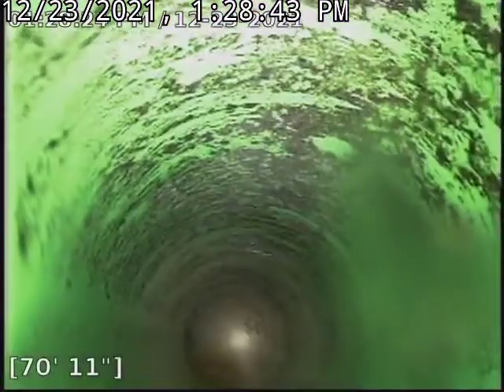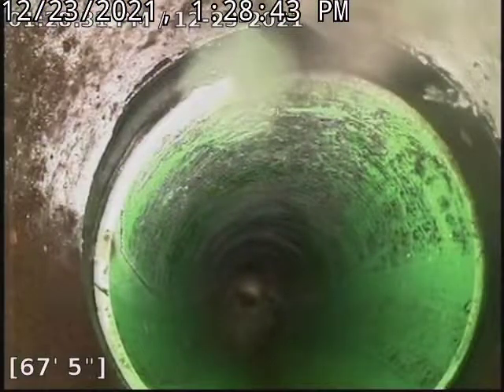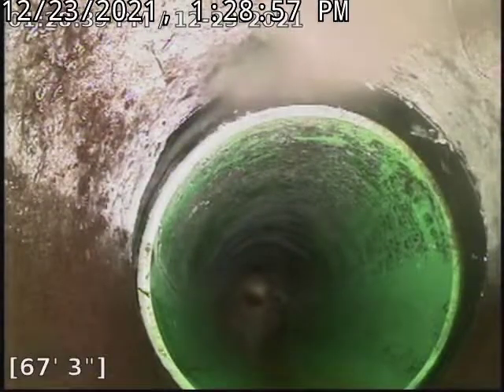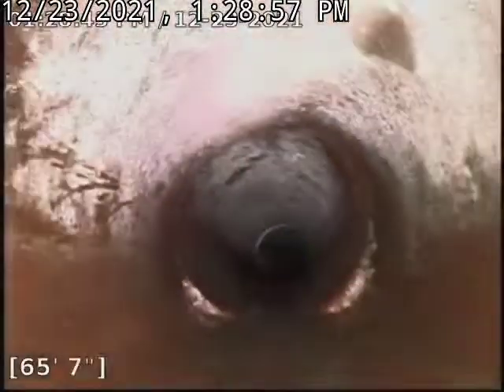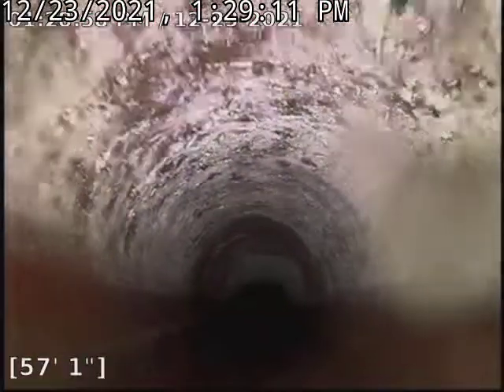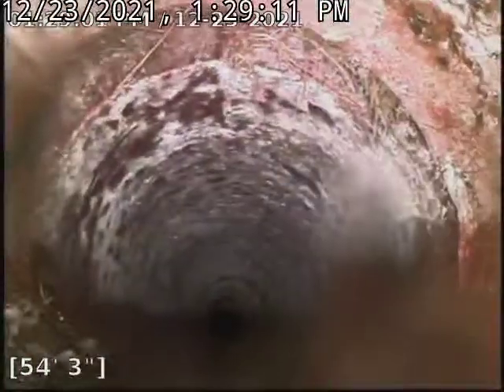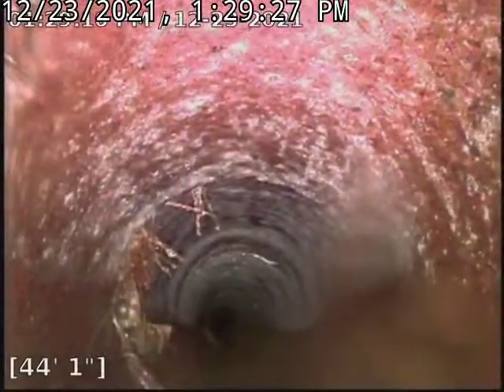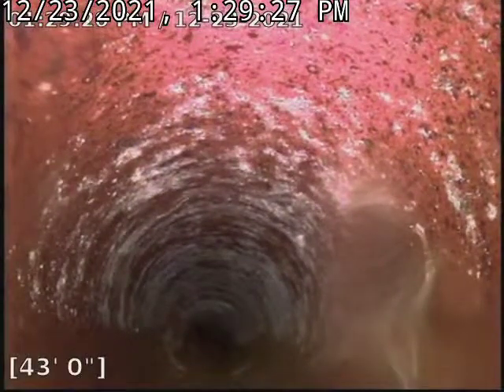1807 Cheyenne Pl